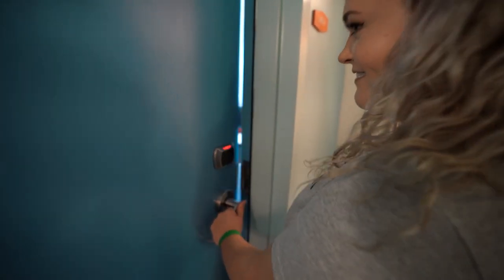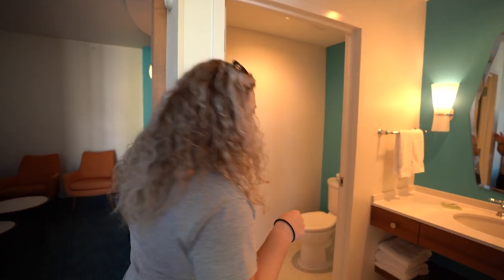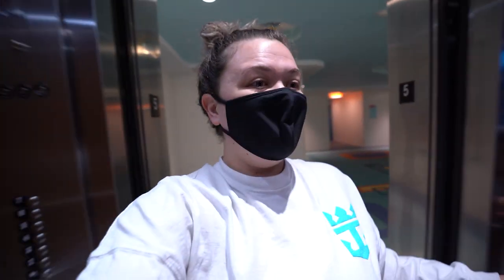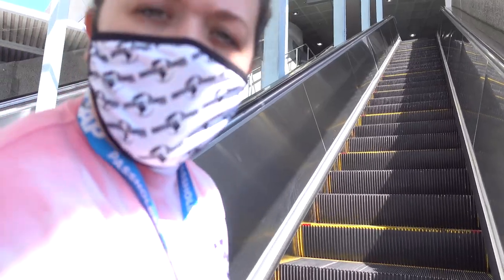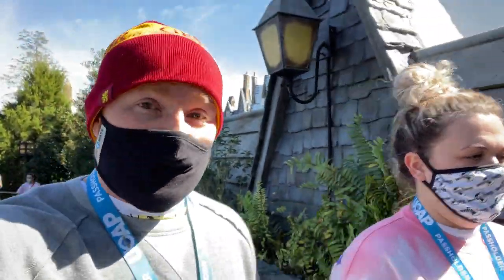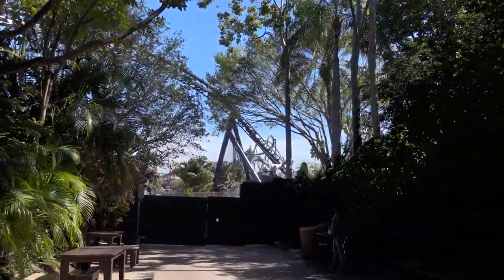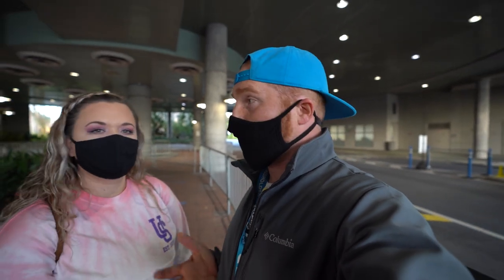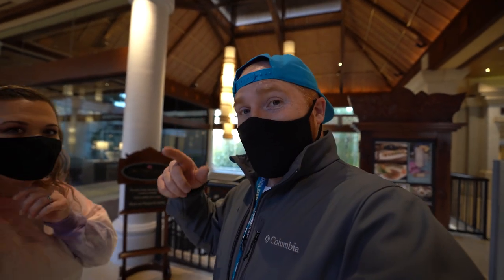Cabana Bay Beach Resort Staycation in a Family Suite!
Hey everyone! This past week we did a little staycation at Cabana Bay to just hangout and relax. That's exactly what we did!

- Tim Balkwill -
- Andy Breeden -
- Todd Holcomb -
- Wesley Knight -
- Matt Manders -
- Ryan Orest -
- Jenn Pence -
- Patricia Reposa -
- Paul and Kristin Schmeckenbecher -
- Marianne Tichon -